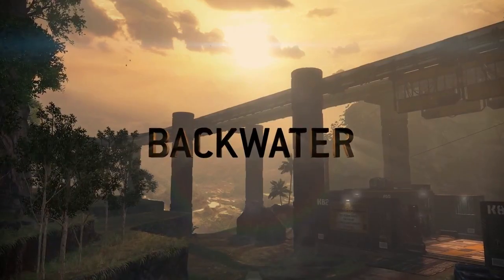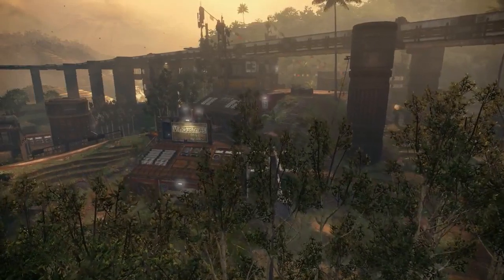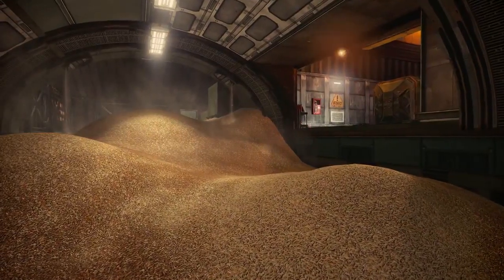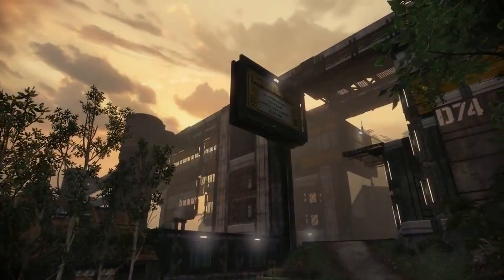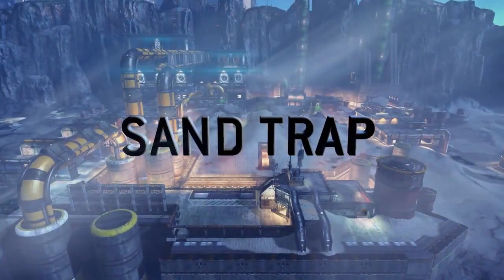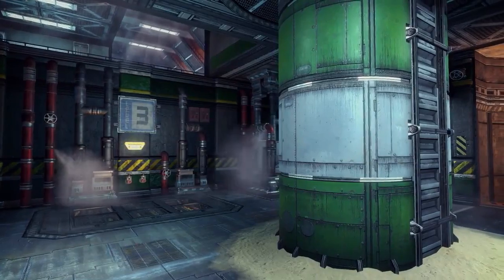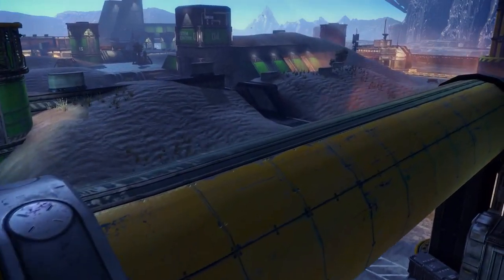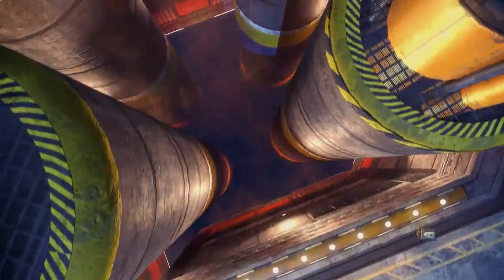Titanfall - IMC Rising Gameplay Trailer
Titanfall's new DLC IMC Rising serves up three new maps for you to blast your ways through; Backwater, Zone 18, and Sand Trap.